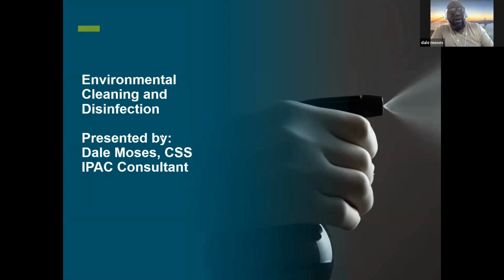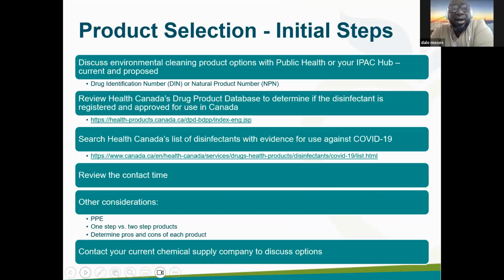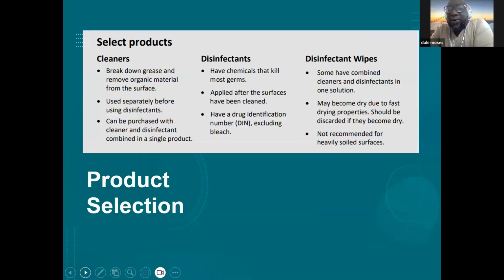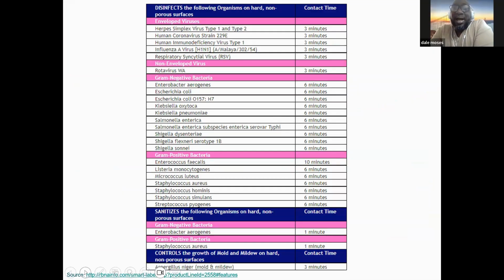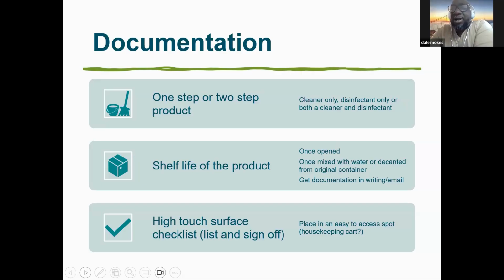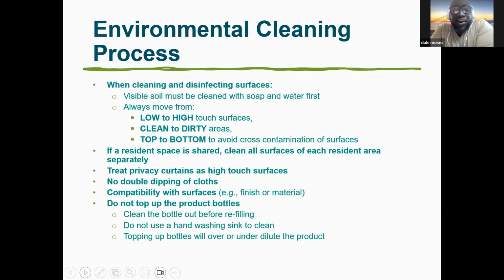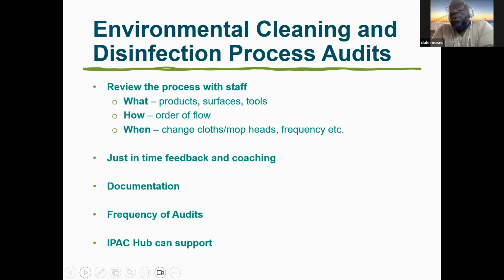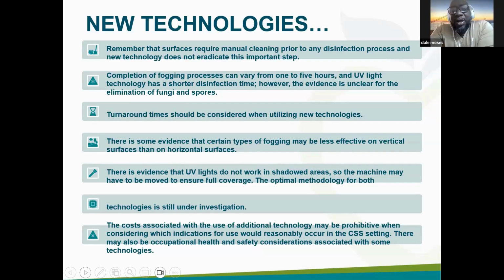Cleaning with Purpose: Wipe it Right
Learn how to identify high-touch and high-risk areas and best practices for cleaning.